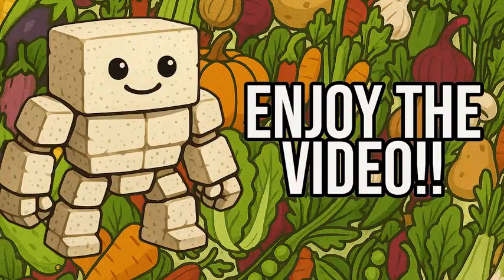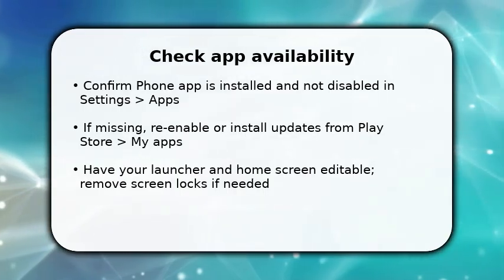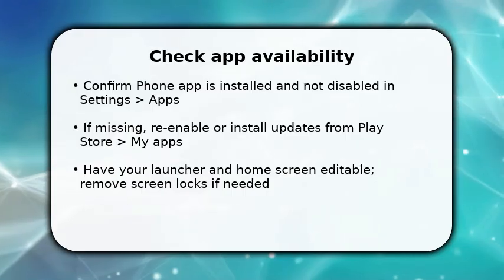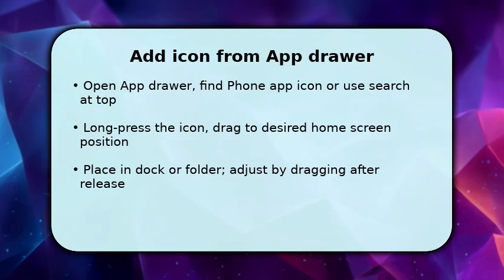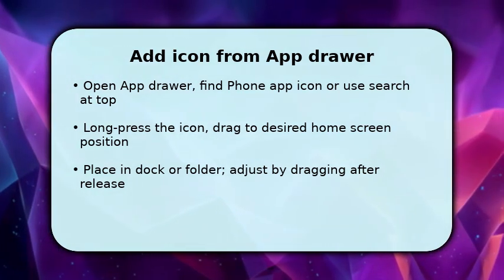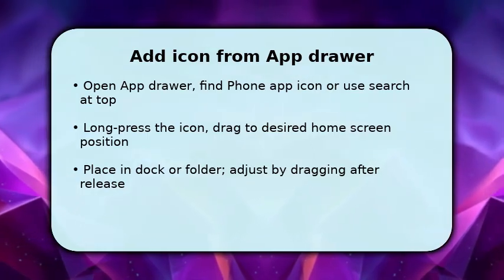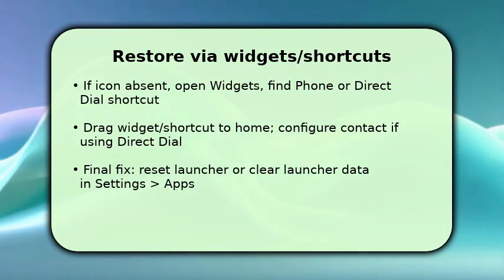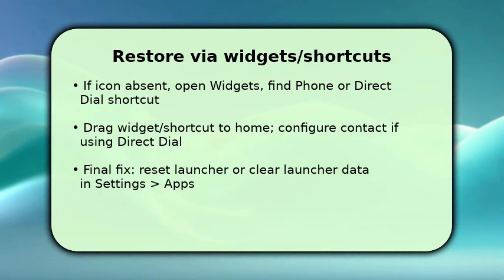How to Get Phone Icon Back on Home Screen Android (updated)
Learn how to restore the phone icon on your Android home screen after accidental removal. This quick guide provides step-bythy solutions for both stock and custom launchers, ensuring you can easily bring back this essential shortcut.